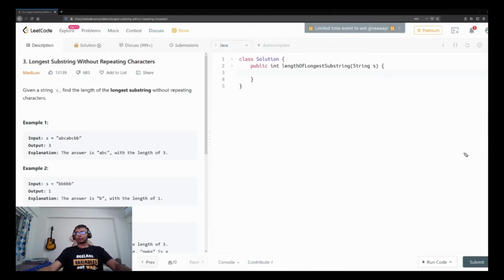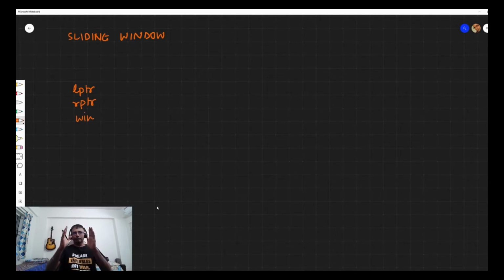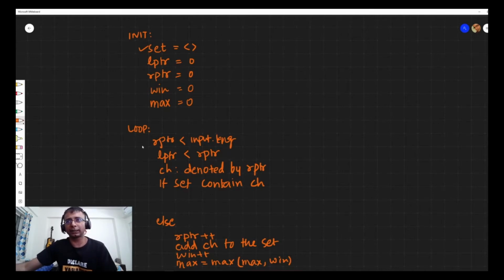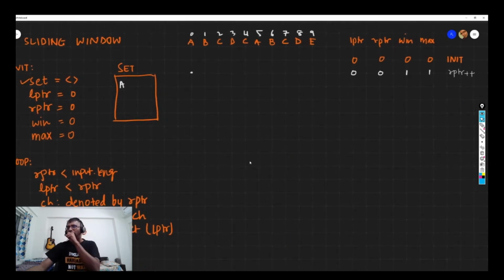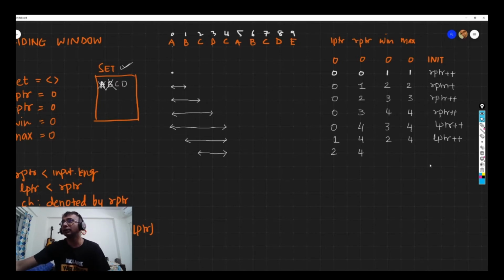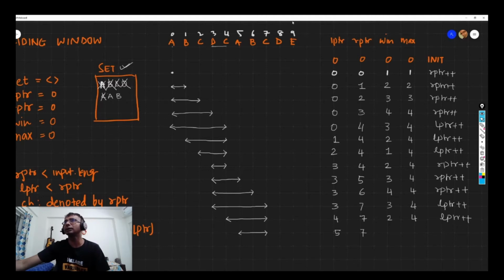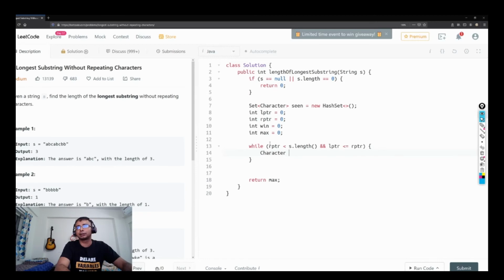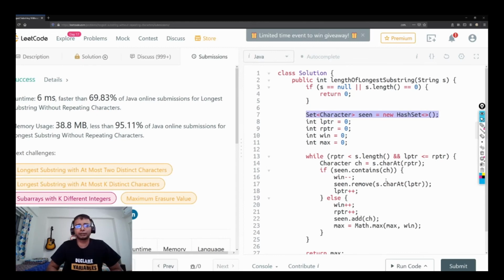3. Longest Substring Without Repeating Characters | Leetcode Medium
Leetcode problem (Longest Substring Without Repeating Characters | Medium | LeetCode 3)

About the problem (0:00)
Dry run: (3:13)
Coding: (26:30)
See you soon: (33:33)